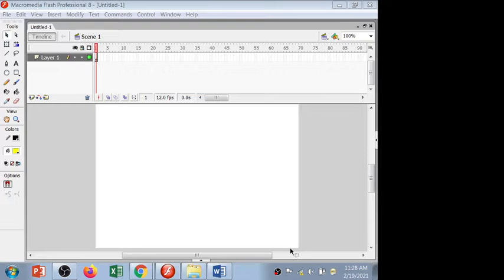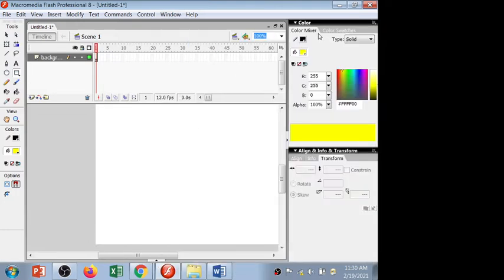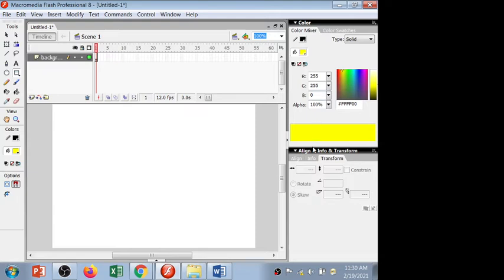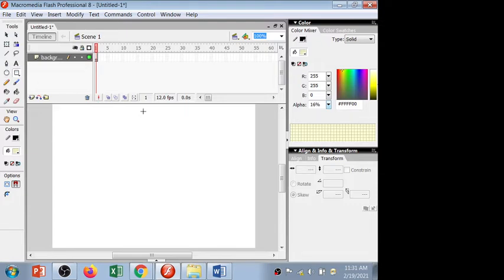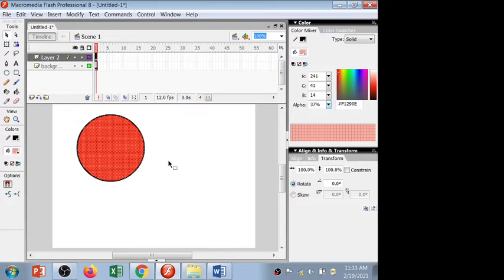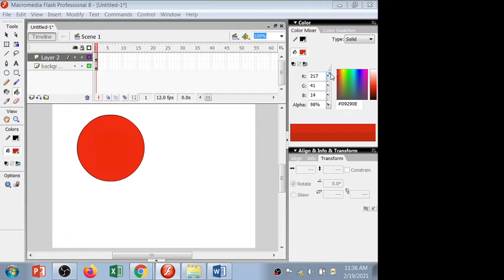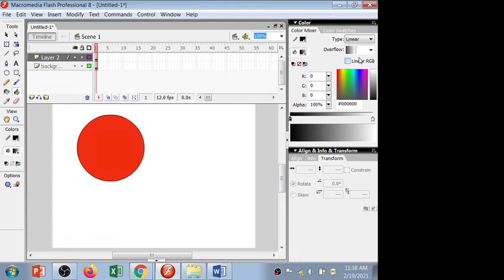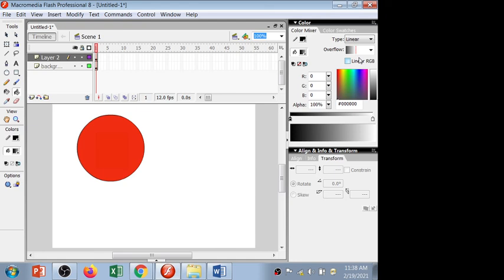planets movement using motion guide in flash